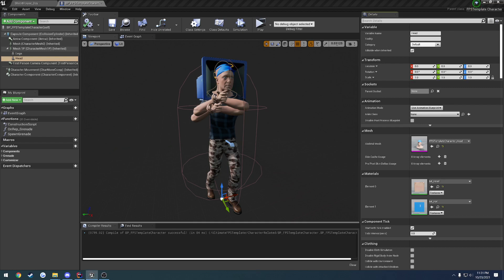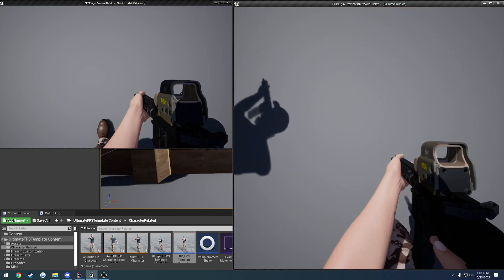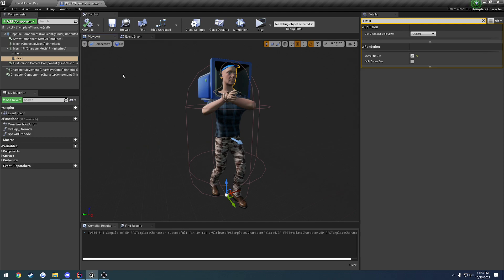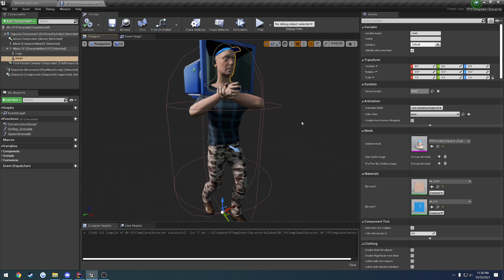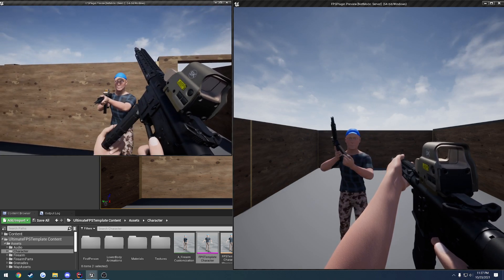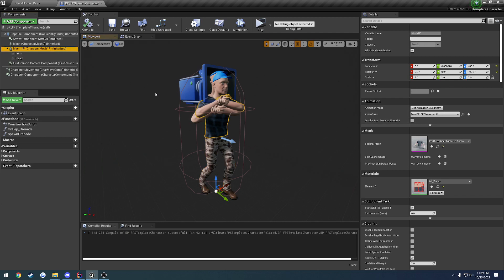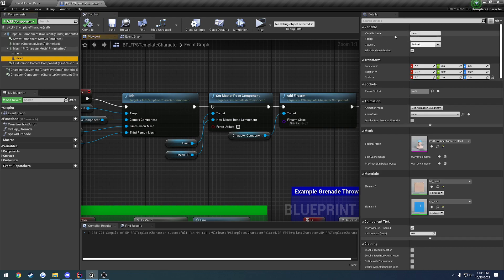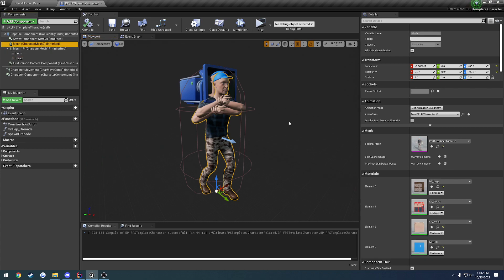Unreal Engine Split Body Tutorial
In this video I explain and give recommendations for those of you looking to do a *true* first person setup. I highly recommend the split body route!